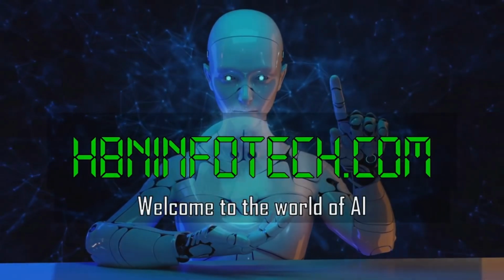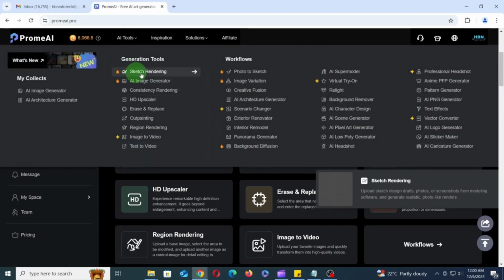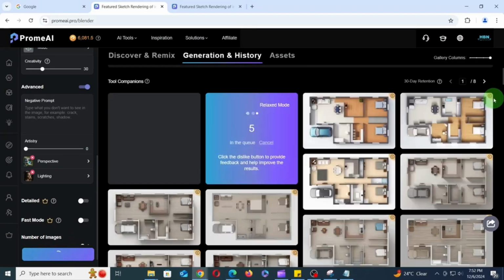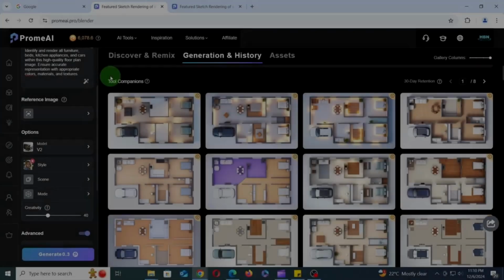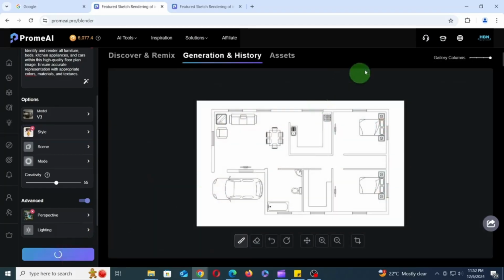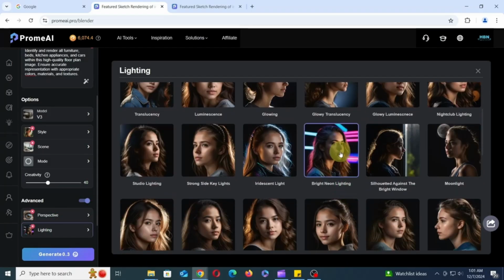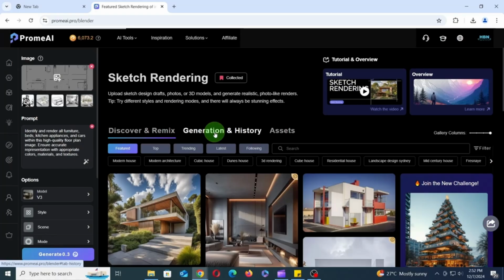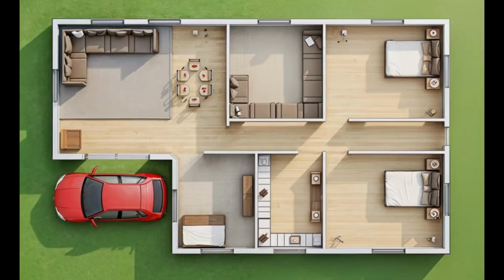Best Floor Plan Rendering AI - PromeAI V2, V3 Comparison & Review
In this tutorial we will discuss the Best Floor Plan Rendering AI - PromeAI V2, V3 Comparison & Review. In this PromeAI tutorial, we'll unleash the power of Sketch Rendering to transform your simple 2D line drawings into stunning & creative 3D floor plans! We'll dive deep into all three PromeAI Models (V2 & V3) to compare their strengths and show you precisely, which settings create the best results.

PromeAI is the best AI tool for architectural rendering. PromeAI is a powerful AI platform that specializes in image and video generation, as well as image editing. It utilizes advanced machine learning models to transform simple sketches or text prompts into stunning visual content. Key features of PromeAI include sketch rendering, AI image generation, HD upscaling, video generation, and AI supermodel. Particularly, it has a set of specialized tools for architectural rendering. PromeAI has gained popularity among architects and designers for its ability to quickly generate design ideas, experiment with different styles, and create visually appealing presentations. It has the potential to streamline the design process and inspire creativity.